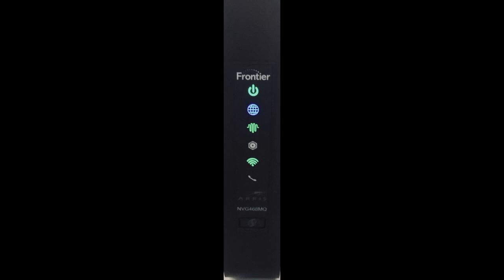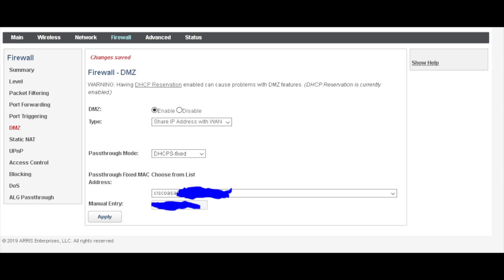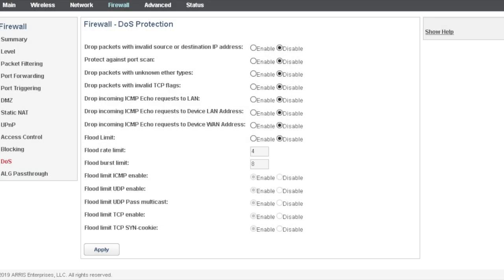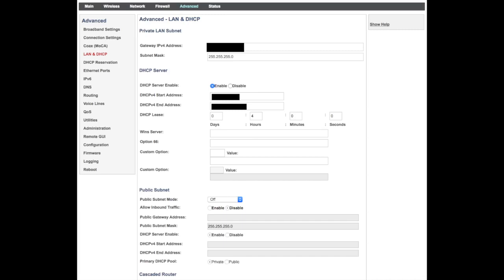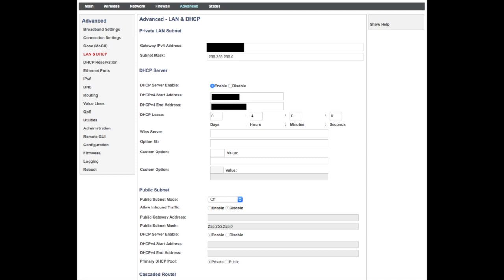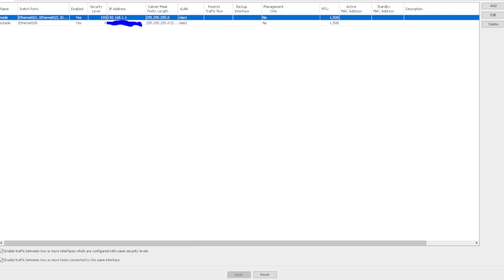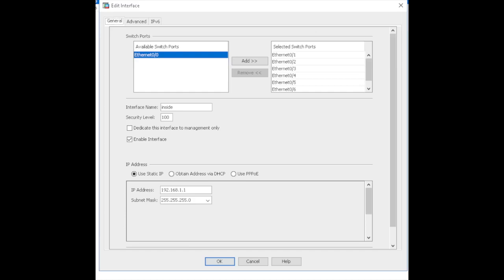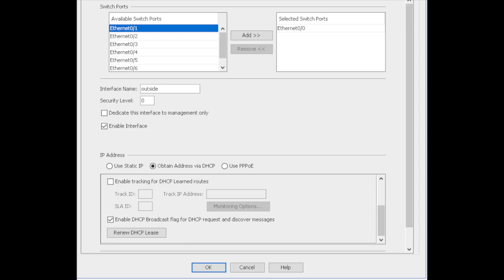Connect Cisco Firewall 5505 to your ISP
Do you know if you can connect a Cisco ASA's outside interface directly to the DSL line of an AT&T U-Verse /Frontier connection?Also,Small tip for how to configure your ring doorbell with your ISP router.
The only way you can connect your Cisco Asa set your modem bridge mode. After the instruction, your firewall finds gateway from your modem. Here is the answer. Follow the video very simple steps you will be all set up. If you have any questions or need additional information write a comment.